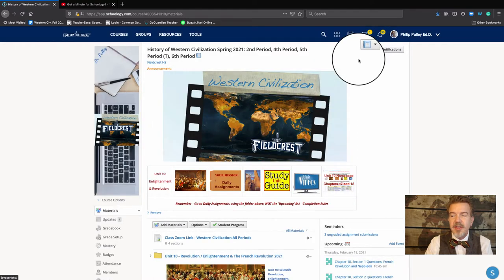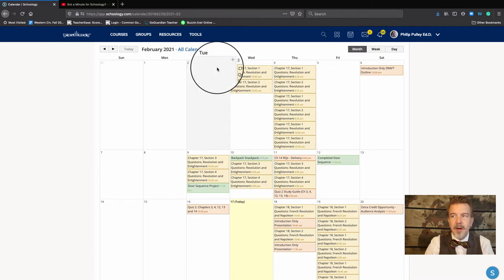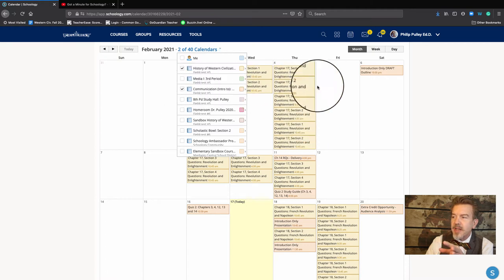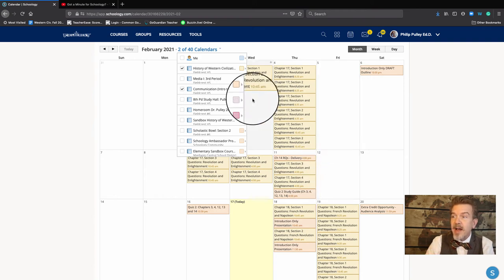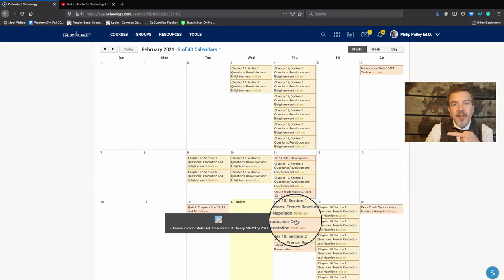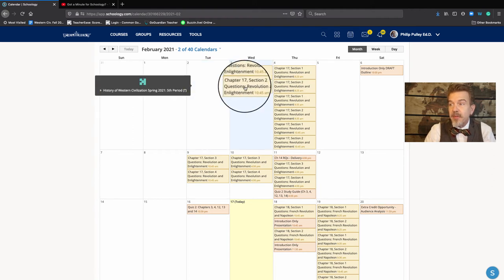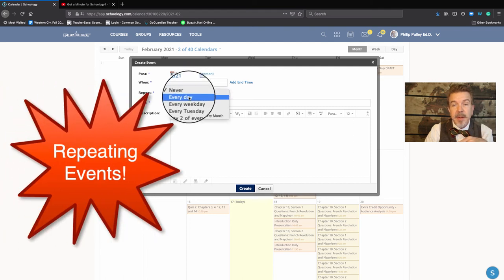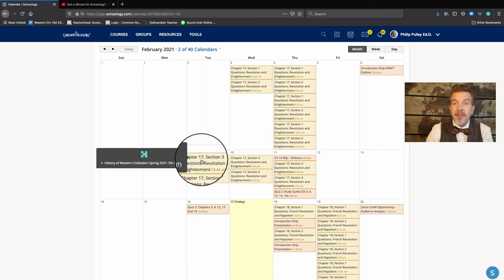Got a Minute for Schoology? #13 - Top Menu Calendar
Options for viewing all events, events from specific courses, color coding courses, drag-and-drop date changes, and creating events. All available through the top menu Schoology Calendar icon.

My Sandbox Course Access Code: CDR97-ZHNS6
(I have to approve requests)